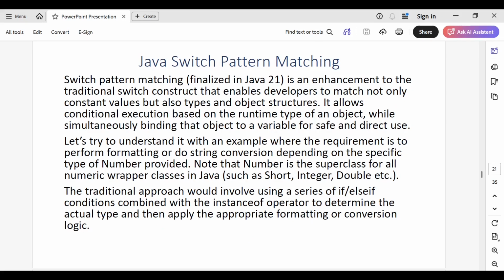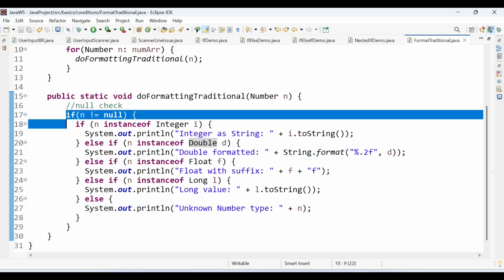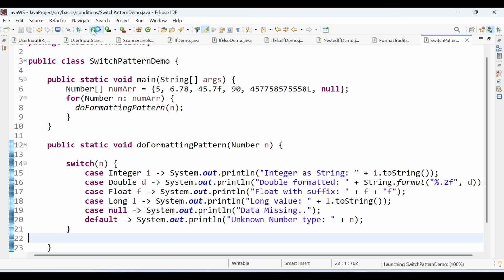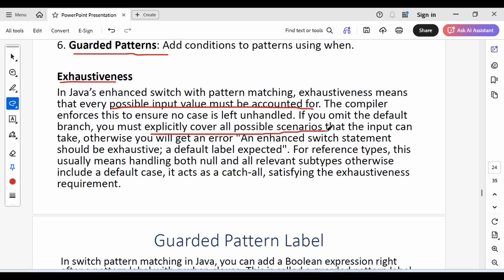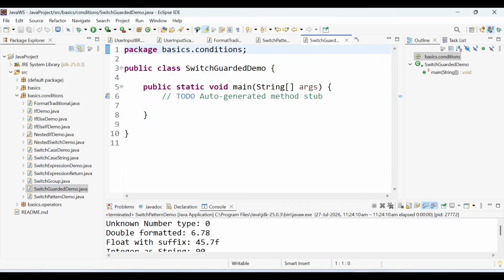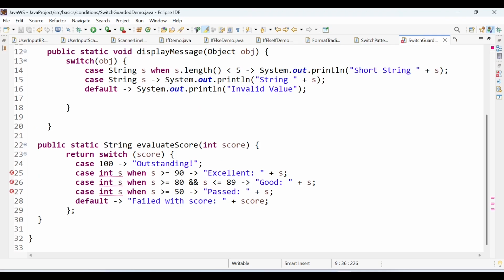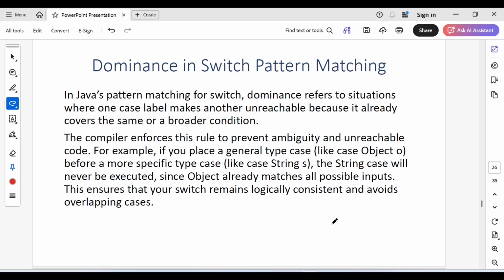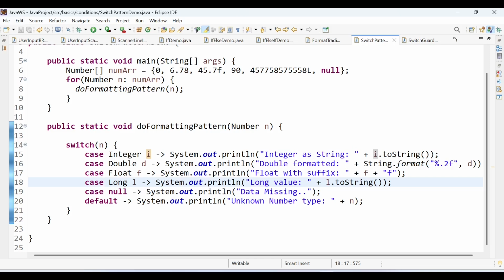Switch Pattern Matching in Java | Enhancement to Switch Statement | Java Tutorial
Timelines:
0:00 What is switch pattern matching in Java
1:10 Java switch pattern matching example
7:31 What switch pattern matching can do
9:41 Exhaustiveness in Java switch pattern matching
11:38 Guarded pattern label in Java switch pattern matching
16:24 Guarded pattern label with primitive types
19:50 Dominance in Java switch pattern matching

👉Full Courses